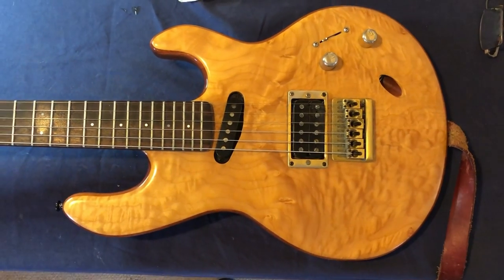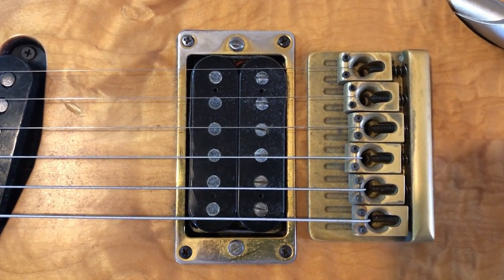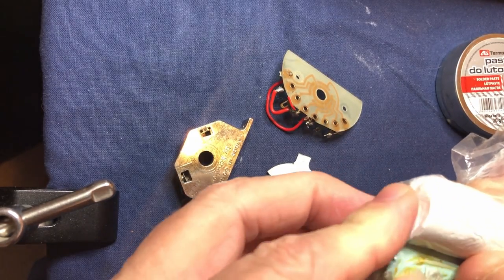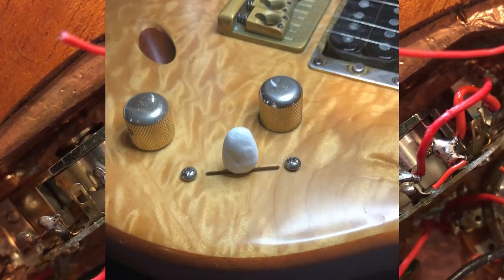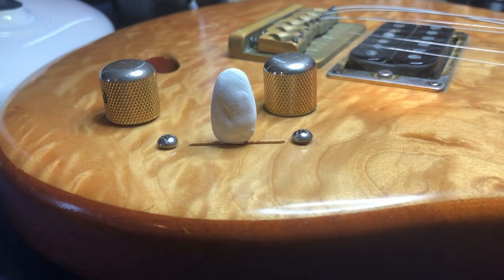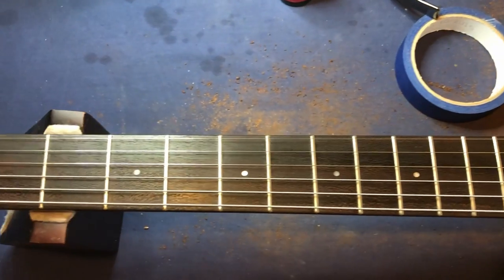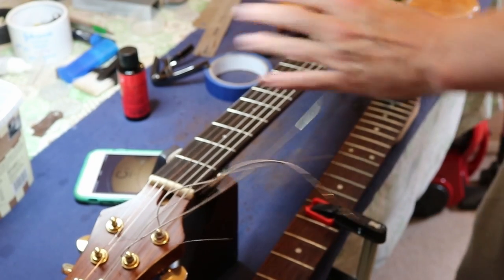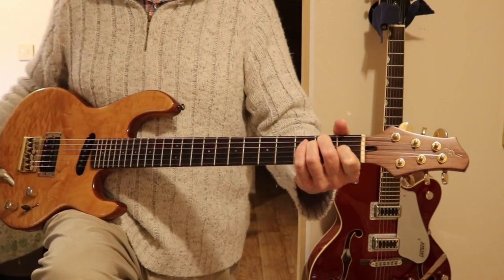Ernie McMillen Guitar - switches, holes and pickups and a lotta love.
"The guitar is not, and should never be called, a Lowden. It was made by Ernie McMillen, under his own name and has no affiliation with what was then the Lowden Guitar Company, the Avalon Guitar Company or what is now the Lowden Guitar Company."

All my repairs and fixes are in aid of Assisi Animal Sanctuary. I do not charge for my services but I would hope that the clients will donate to Assisi as they are struggling at this awful moment in time.